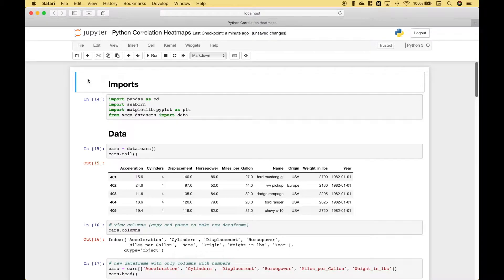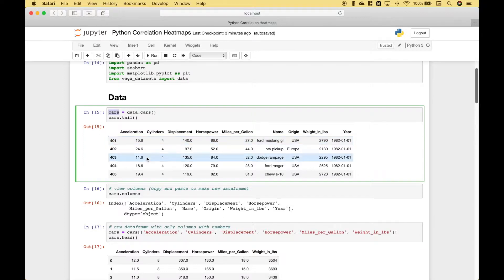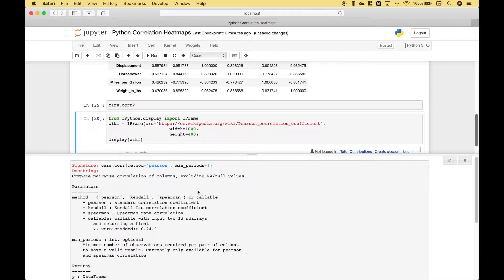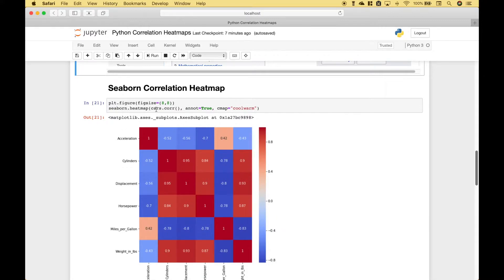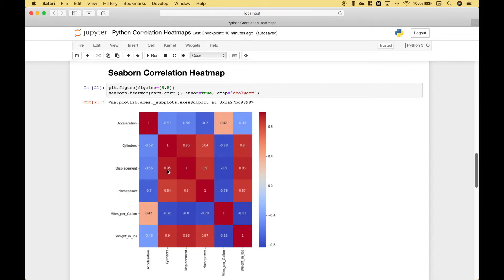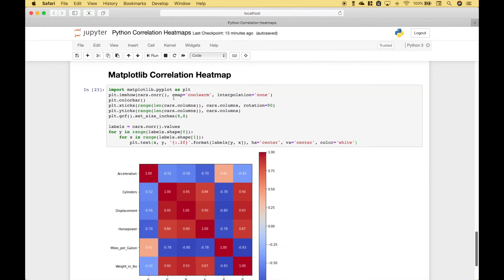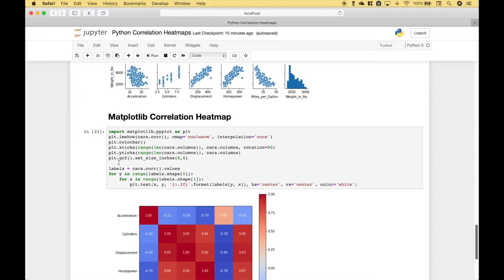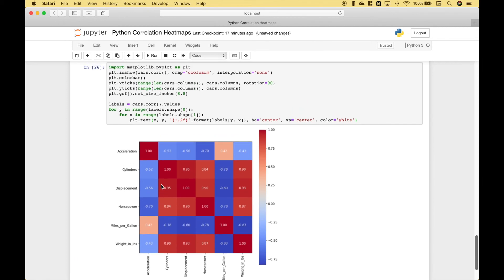Python Correlation Heatmaps with Seaborn & Matplotlib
In this Python programming tutorial, we will go over how to create correlation heatmaps using Seaborn and Matplotlib.